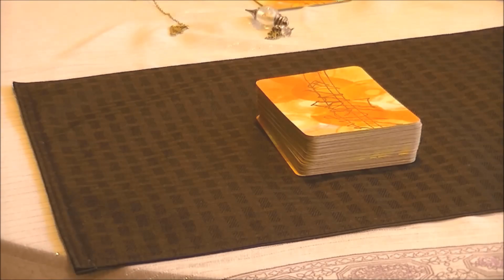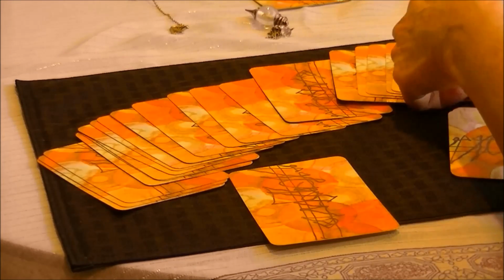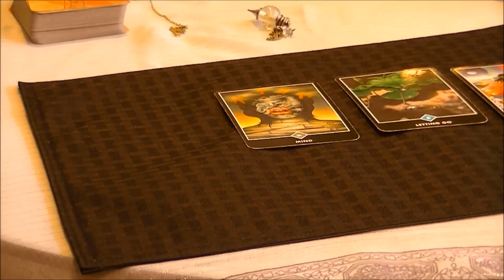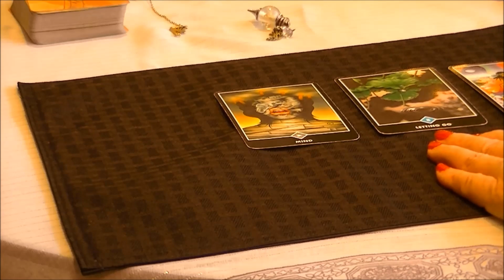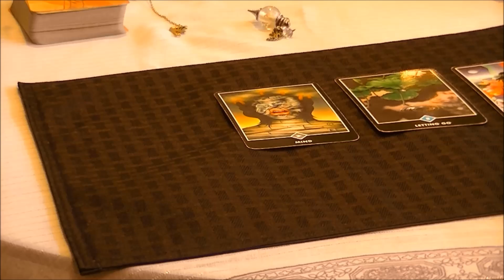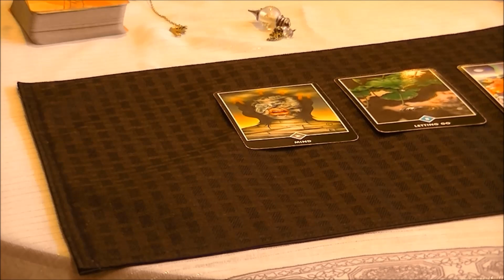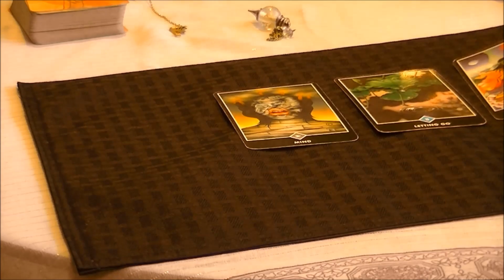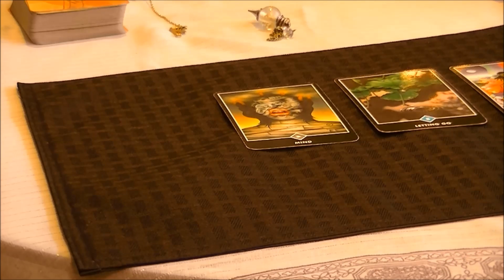Beginning Psychic Reading Instruction - Simple 3 Card Spread-Osho Zen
See the Abundance card ( the future) close up for notes on the reading.
Video offering the novice, or currently practicing psychic, tips and expertise on how to do a simple past-present-future 3 card spread.  Learn how to give an excellent psychic reading.Originally created for the Clairvoyance Level 3 class for Imagine Spirit Intuitive Arts.